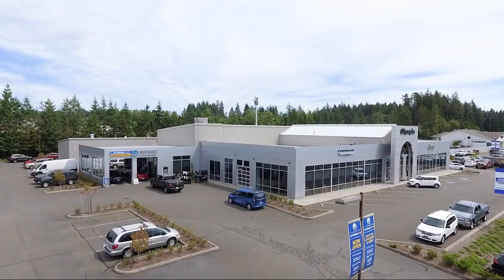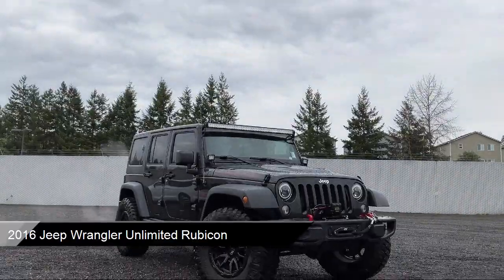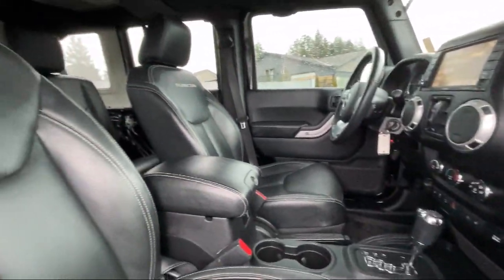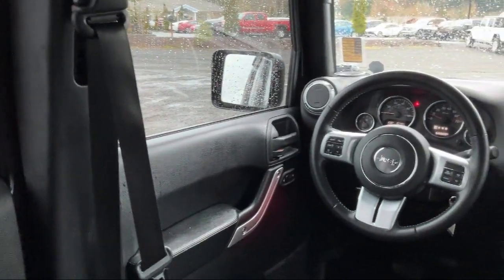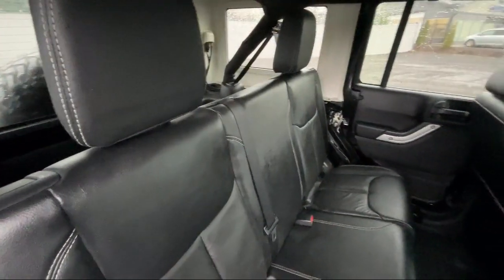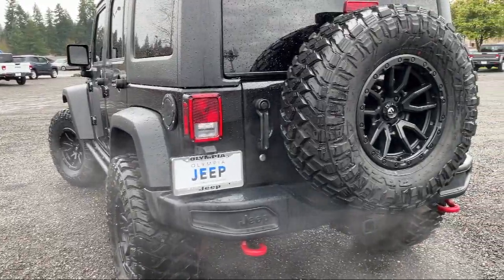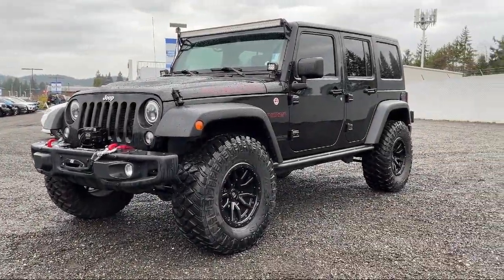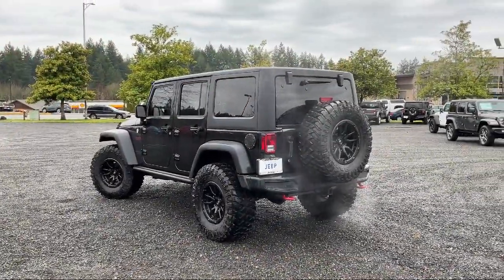2016 Jeep Wrangler Unlimited Rubicon Olympia Lacey Tumwater Puyallup Dupont Steilacoom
2016 Jeep Wrangler Unlimited Rubicon Stock Number: RC685174A Vin:1C4BJWFGXGL261013.

Olympia Jeep is proudly serving our friends and neighbors inOlympia, Lacey, Tumwater, Puyallup, Dupont, Steilacoom, Lakewood, Joint Base Lewis-McChord, and Spanaway. or give us a call at for more information about this or any of our other vehicles.
Olympia Jeep2110 Carriage Drive SW